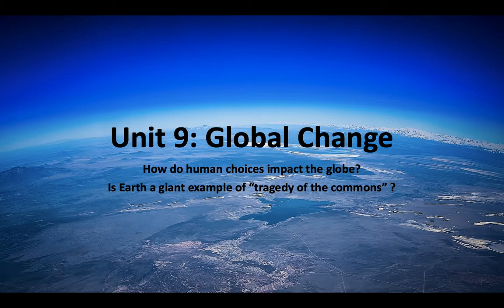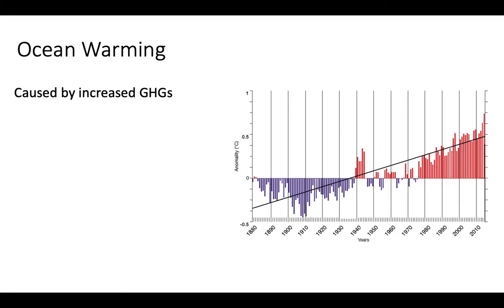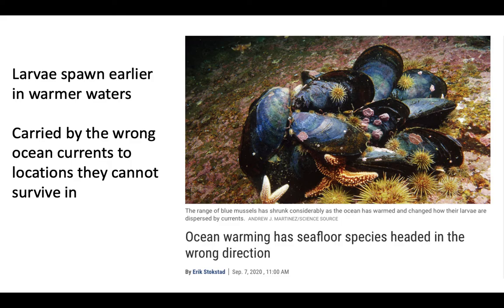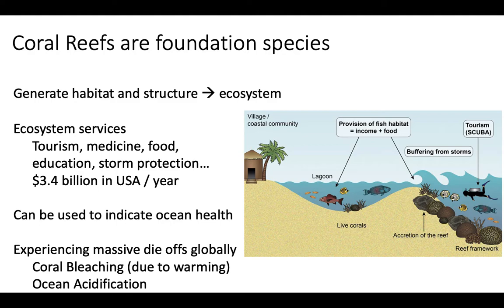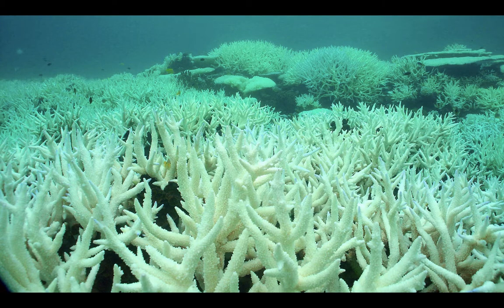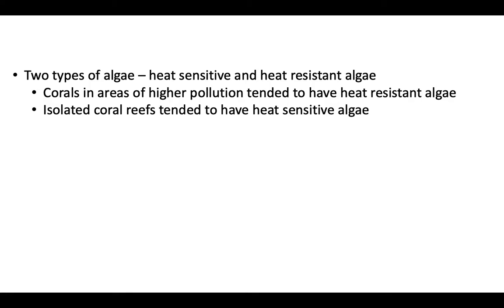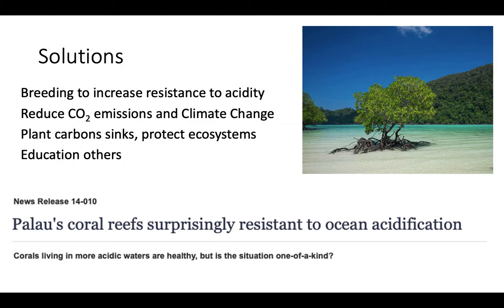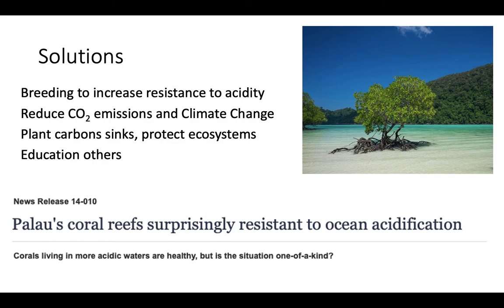Ocean Warming and Acidificaiton